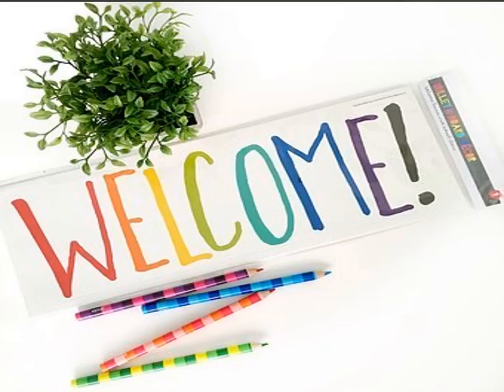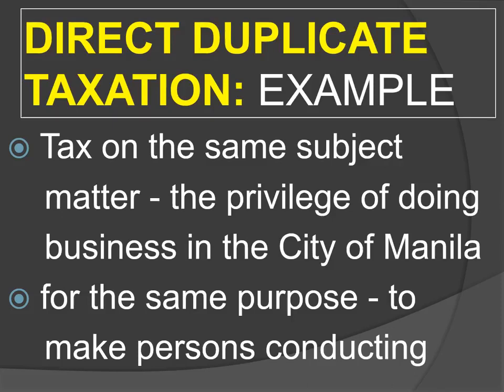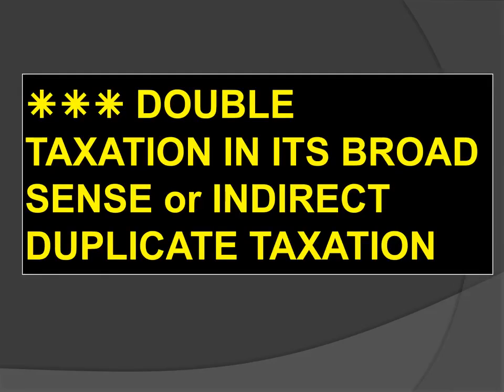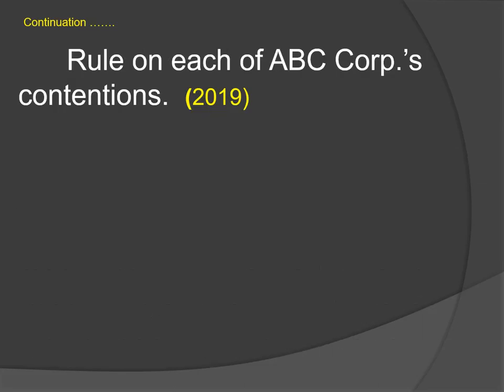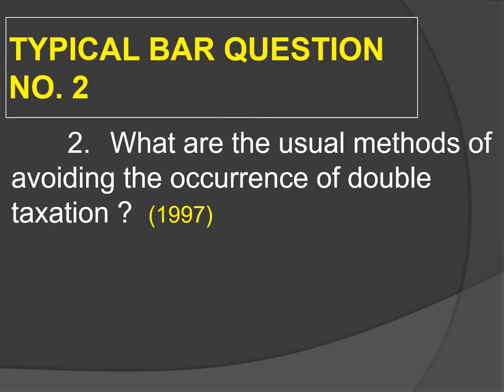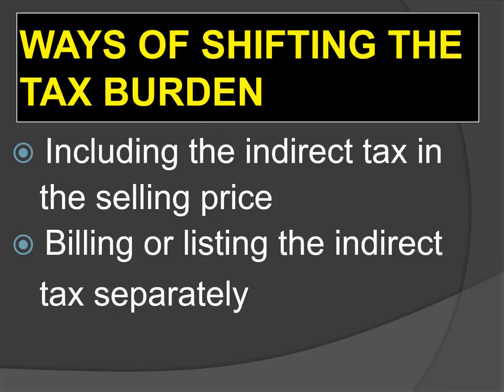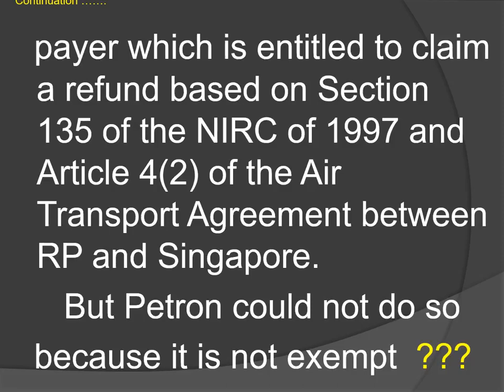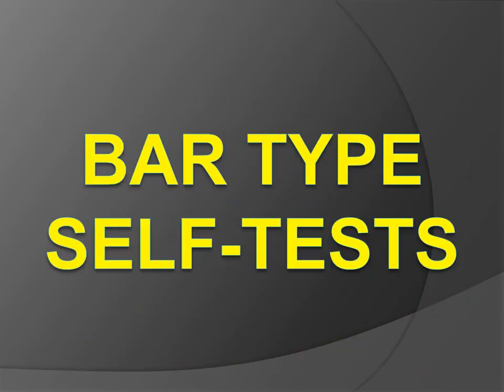Taxation - General Principles of Taxation V (PALS Live Lecture Series 2020)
Commissioner Abelardo T. Domondon discusses the General Principles of Taxation (Part 5)